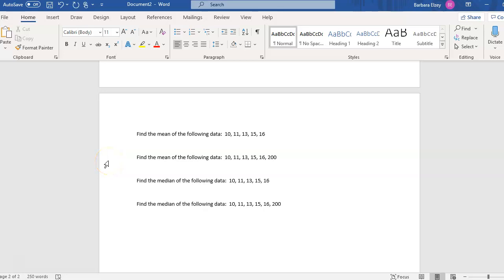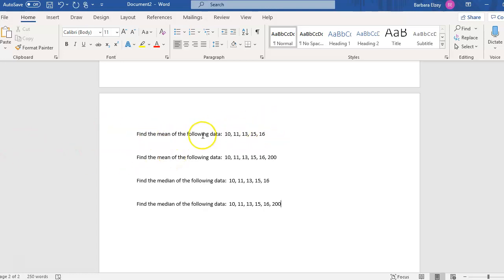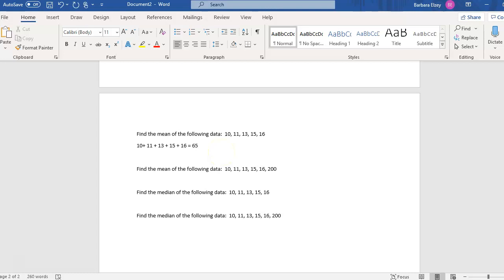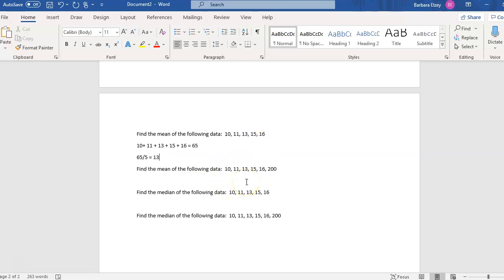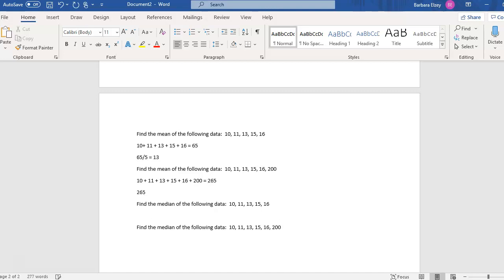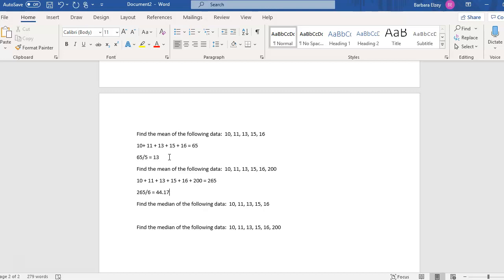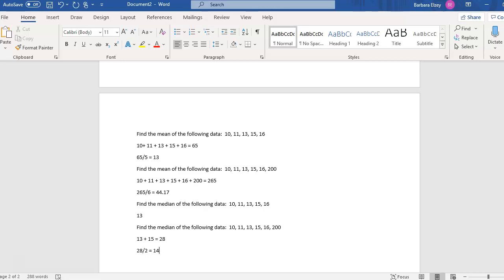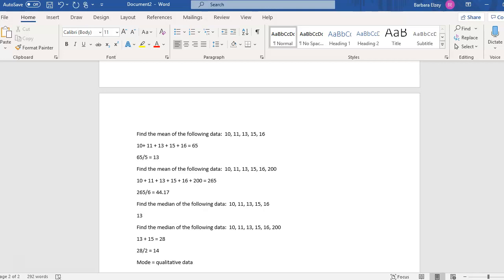Impact of Outliers